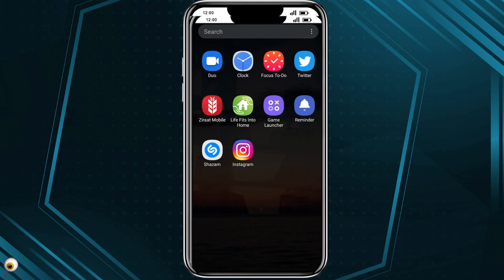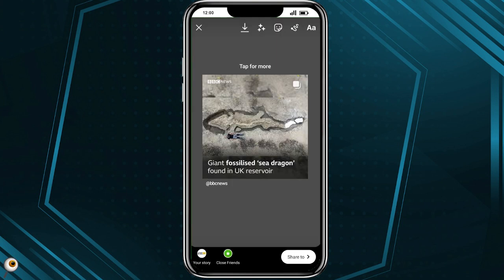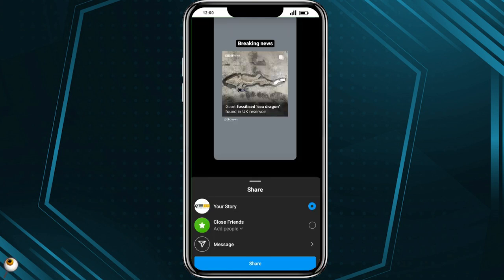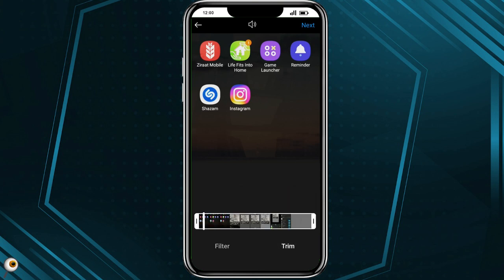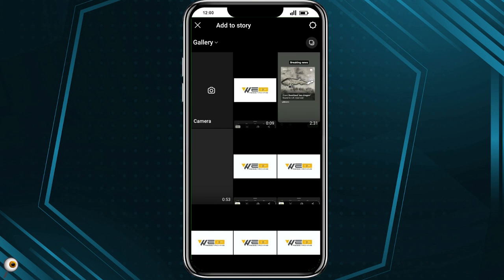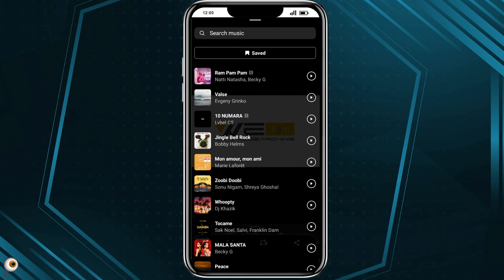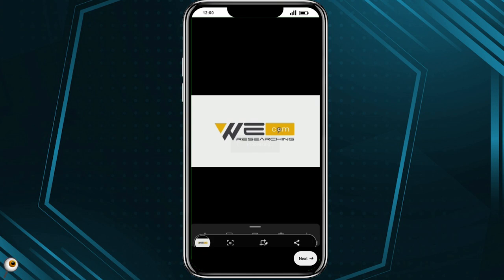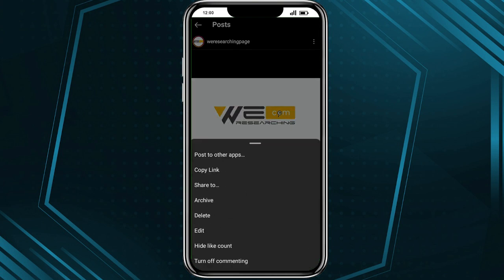How to Prepare a Quality Instagram Post in 2022?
How to prepare a quality contentpost on Instagram2022
How to prepare a quality content post on Instagram #2022

Instagram reels 2022
reels 2022
How to prepare a quality content post?
how to prepare a quality Instagram post in 2021
Instagram export settings
Instagram photo export settings
prepare a quality content post
quality content post intagram
Instagram marketing
social media marketing
content creation strategy
how to Instagram
how to use Instagram
Instagram for beginners 2022